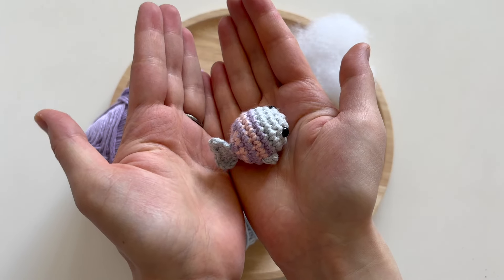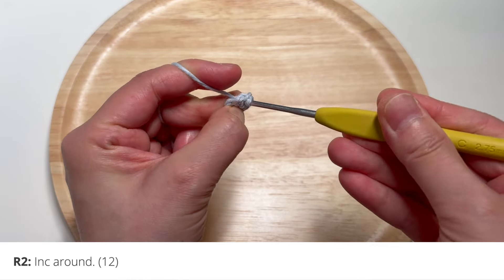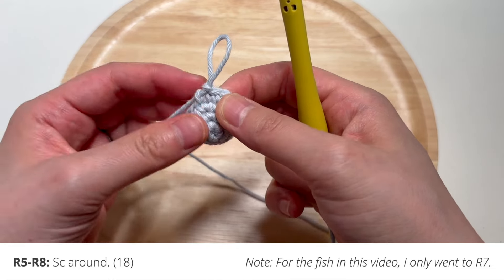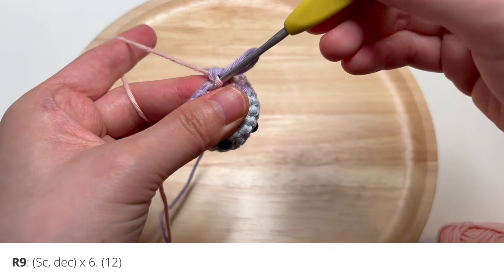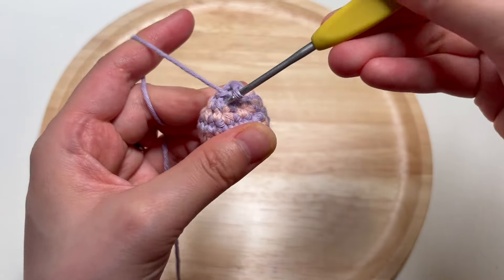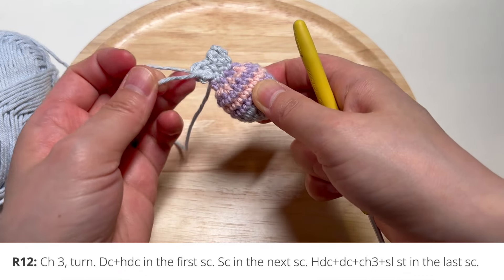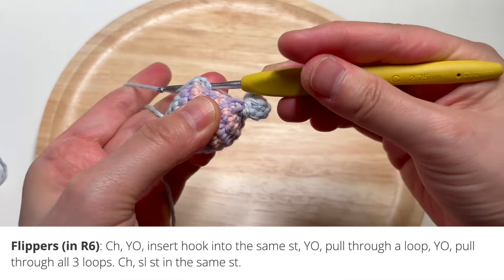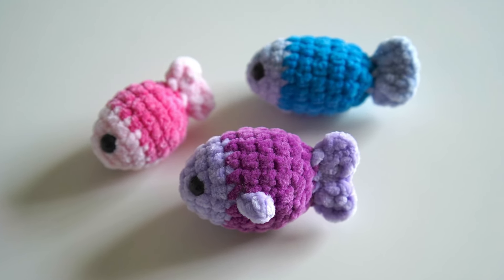Mini Minnows Beginner's Crochet Tutorial · Quick and Easy No-Sew Amigurumi Fish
This step-by-step crochet tutorial will teach you how to crochet my free Mini Minnow pattern! This quick, easy, and no-sew amigurumi project is suitable for beginner crocheters. Check out the 'Pattern Links' below to get the written pattern instructions!

CONTENTS:
00:12 Intro
01:16 Materials
01:54 Crochet Instructions
21:19 Finished Look

The Mini Minnows is a quick, easy, and no-sew amigurumi fish pattern. It’s versatile and can be made with different yarn color combinations, as well as different yarn weights and fibers. It makes a great keychain, party favor, last-minute holiday gift, stocking stuffer, birthday present, and craft fair product. It’s a great base for those who want to crochet a guppy, goldfish, sardine, or clownfish. The PDF pattern includes some progress photos as well as a video tutorial to guide you through the crochet doll making process.

MATERIALS
Super bulky weight 6 yarn in blue and white (I used Hobbii Honey Bunny Yarn
5mm crochet hook (these are my fav
9mm plastic safety eyes (x2)
Yarn needle
Stuffing
Scissors

LEVEL
★★☆☆☆ Familiar Beginner. Requires familiarity with stitches used (below) and changing yarn colors.